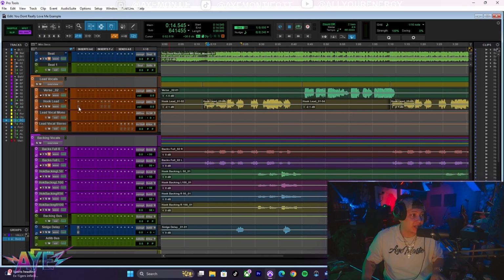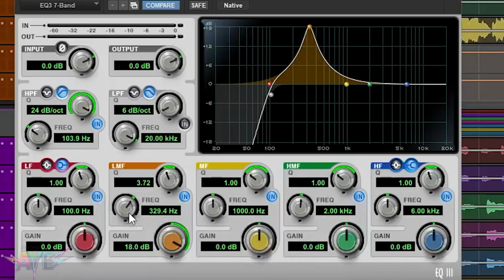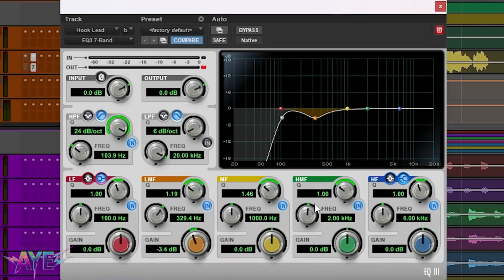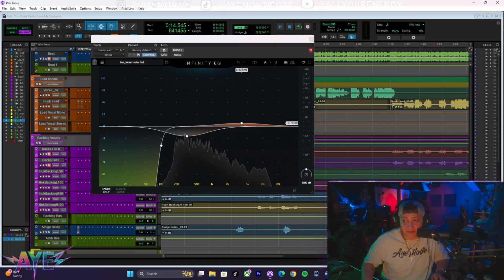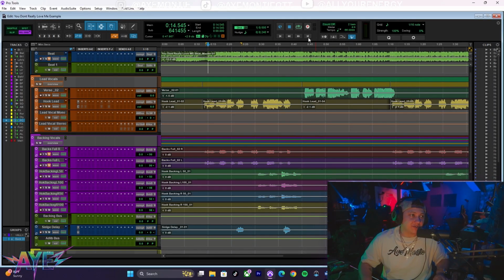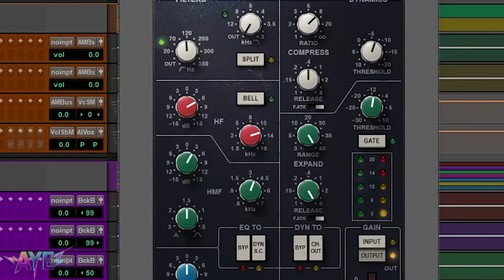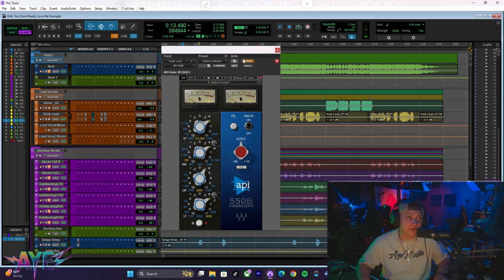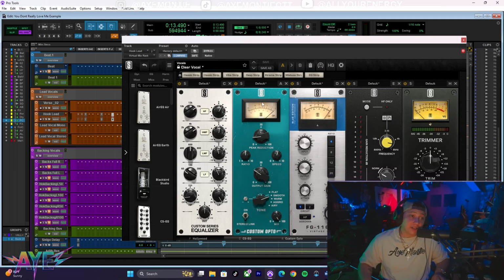Mixing With Montie Vocal EQ Tricks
Wanna make your vocals sit right in the mix? In this episode of Mixing With Montie, I’m breaking down my go-to EQ tricks for vocals—how to clean up mud, add clarity, and bring out that pro sound. Whether you’re working with rap, R&B, or pop vocals, these tips will help you get a cleaner, more balanced mix every time.

🎤 In this video, you’ll learn:

How to use high-pass filters to clean up your low-end

Bell curve EQ moves for presence and clarity

When to use shelves vs. surgical cuts

Bonus tips for stacking EQs the smart way

📍 AYE Recording Studio | 22 Research Dr, Hampton VA
🎛️ Recording | Mixing | Mastering | Beats | Video | Podcasting